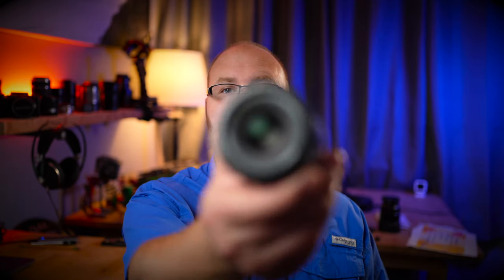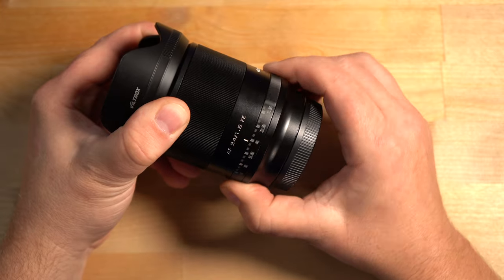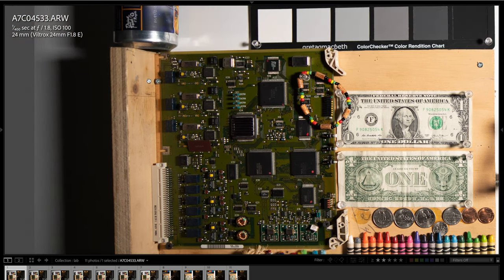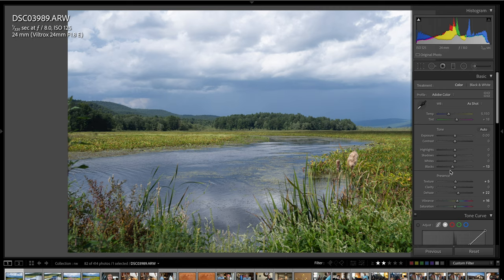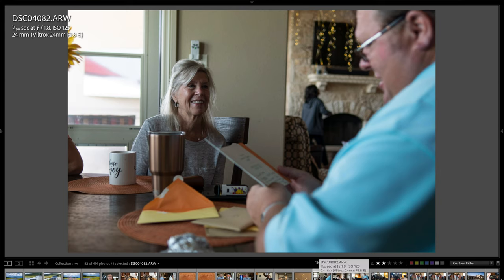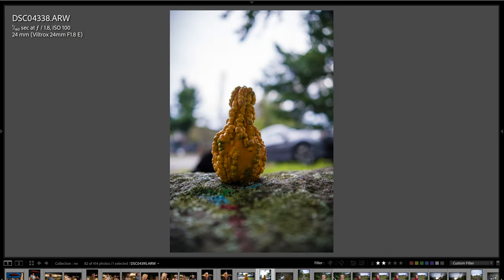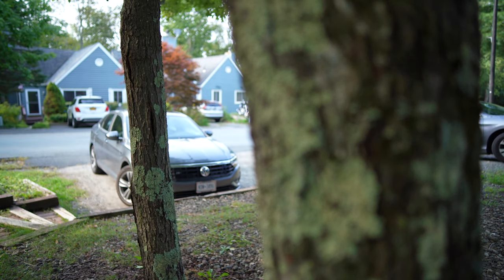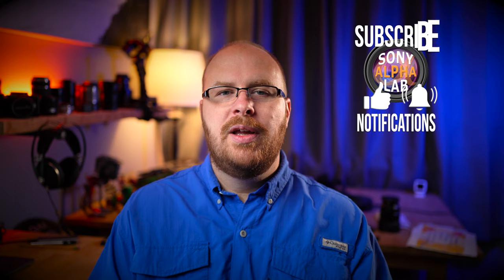Viltrox 24mm f/1.8 Lens Review - Full Frame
In this Viltrox Lens Review I will be covering the 24mm f/1.8 Lens using my Sony A7C and A6400.

VIDEO NAVIGATION LINKS:
- Intro: 0:00
- Video Test In Studio: 0:39
- Hands-On: 1:34
- Lab Testing: 4:05
- Real World Sample Photos: 6:58
- Sample Video: 13:25
- Conclusions and Compared to Other Lenses: 13:45

GEAR SPECIFIC TO THIS VIDEO:
Viltrox 24mm f/1.8 Lens